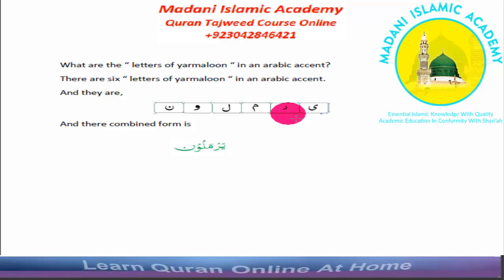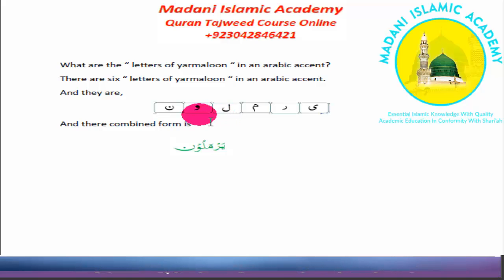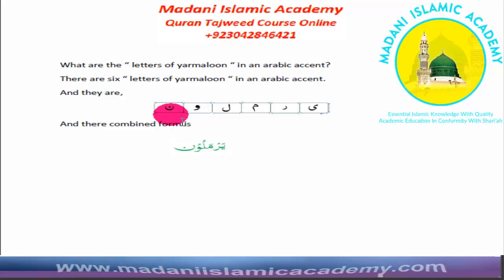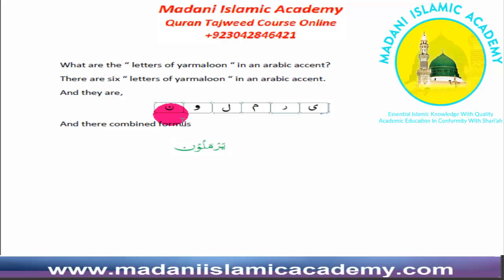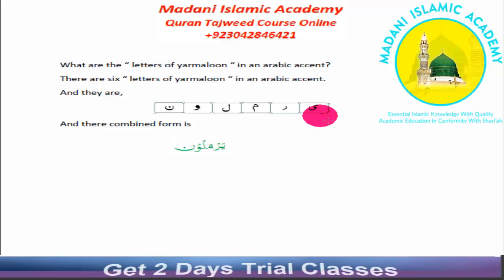Madani Qaida English Lesson 14 The Letters of Yarmaloon Arabic Alphabet Quran Tajweed Course Online